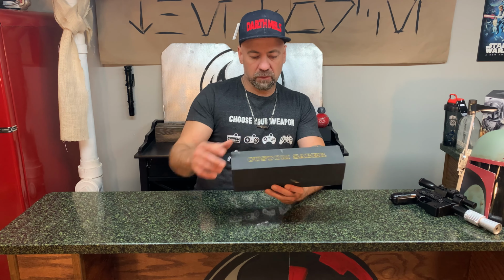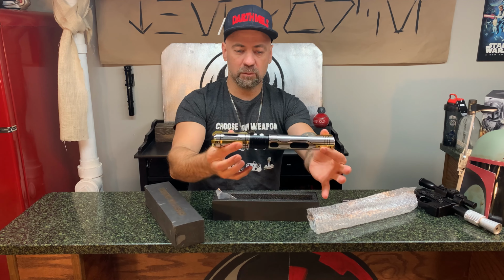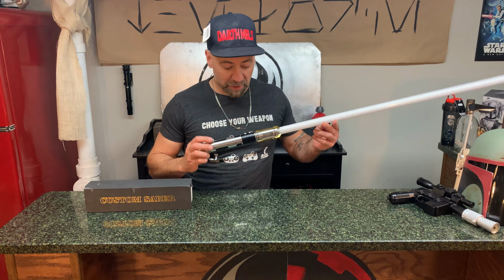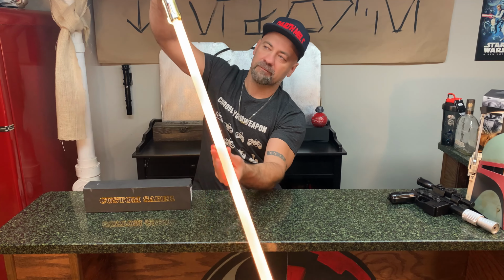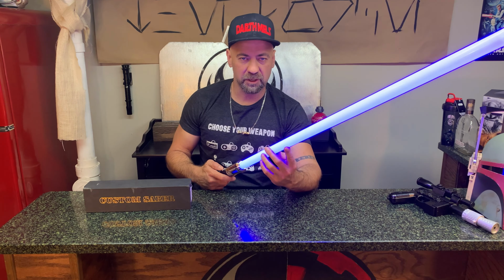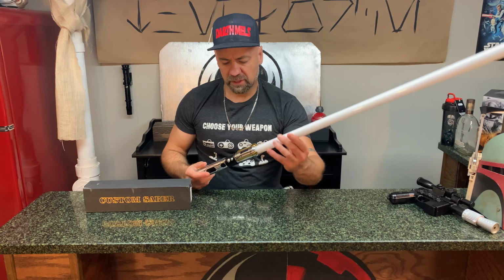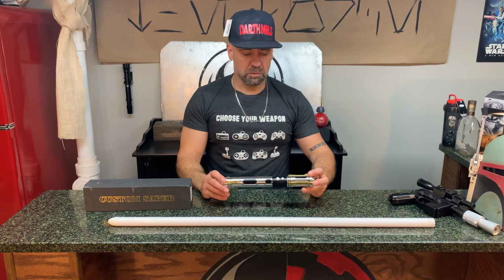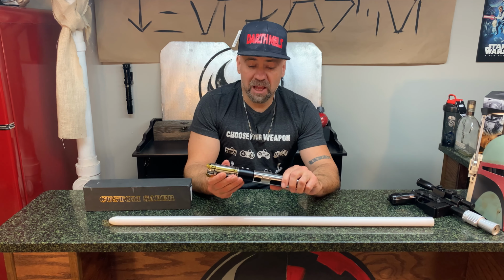The Ghost Neopixel Lightsaber Review First TXQ Purchase, Best budget Neopixel?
Darth Mels are bringing you a review of the TXQ Ghost Neopixel lightsaber , providing you some insight on our  First TXQ Sabers purchase and the functions of this lightsaber. , Is this the best budget neopixel?

Ghost TXQ saber link
US $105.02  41%OFF | TXQSABER Ghost Lightsaber Pixel Soundboard Neo Smooth Swing Metal Handle LED Strip Blade Cosplay Laser Jedi Sword Kids Toys